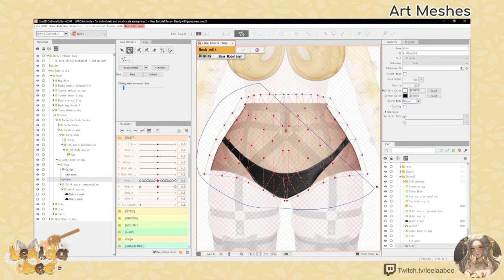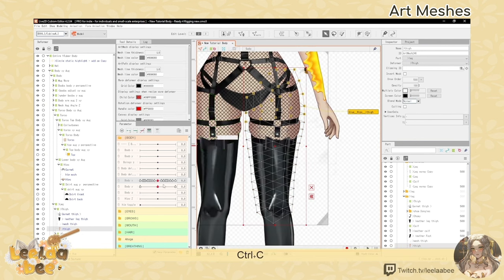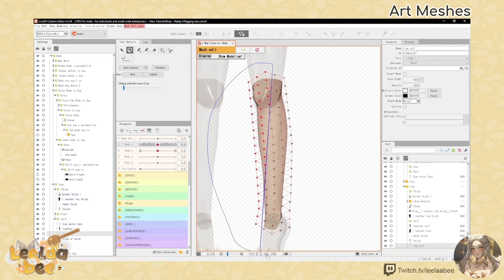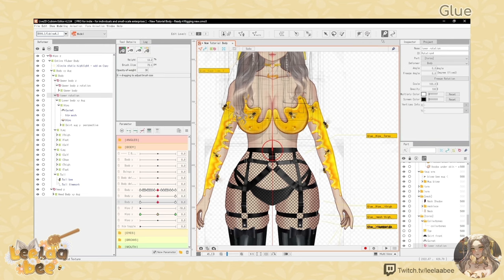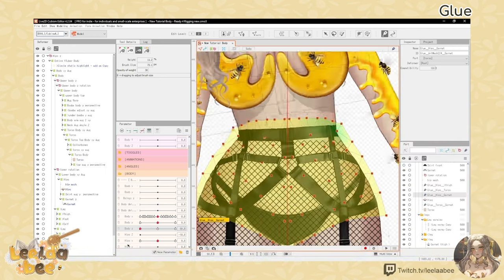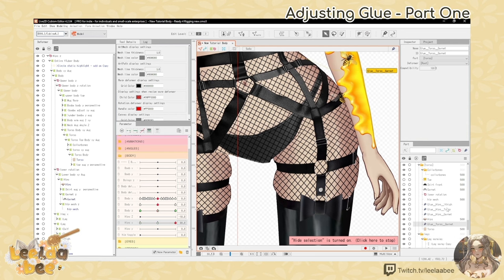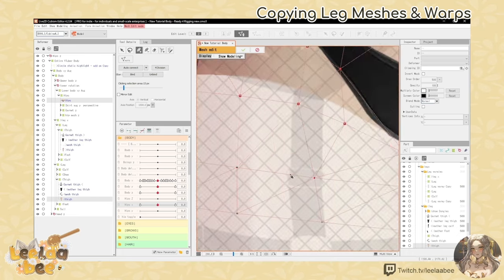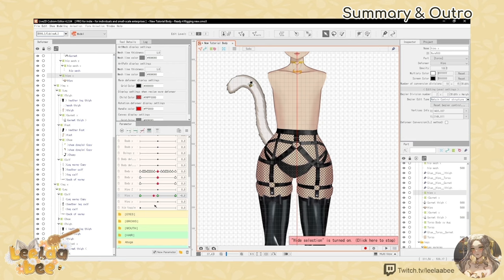【HOW TO: Rigging Hips x! (part1)】Live2d quick step-by-step guide! Ep12 ꕥ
【HOW TO: Rigging Hips x! (part1)】Live2d quick step-by-step guide! ꕥ Episode Twelve.
❥VTuber: Leelaabee

In today's video, we begin to cover augmented hip rigging and physics in Live2D Cubism! We start with hip and leg meshes, warp and rotation deformers, our body z parameter, GLUE :D , and then move on to rigging our hip x parameter!

I hope you find this video helpful! Our next video will cover hip z and then hip y! Later we will go over our physics and scene blending settings to set up these augmented (delayed-chain-reaction) physics!

This video leads on from Episode 11 where we covered augmented body y physics!

▬▬▬▬▬▬▬▬▬▬ CHAPTERS ▬▬▬▬▬▬▬▬▬▬

00:00 - Introduction & Overview
01:35 - Art Meshes
13:12 - Warp and Rotation Deformers
14:56 - Body Z
16:09 - Creating and Changing Parameters
16:53 - Glue
22:41 - Hips X
25:50 - Adjusting Glue - Part One
26:52 - Additional Warp Deformers
28:23 - Copying Leg Meshes and Warps
30:37 - Snapshot Tip
31:15 - Adjusting Glue - Part Two
33:55 - Summary & Outro

▬▬▬▬▬▬▬▬▬▬ RESOURCES ▬▬▬▬▬▬▬▬▬▬

🐝 Live2D Community - Users ask each other questions and introduce what they have made:

▬▬▬▬▬▬▬▬▬▬ PREVIOUS EPISODES ▬▬▬▬▬▬▬▬▬▬

▬▬▬▬ LINKS ▬▬▬▬▬▬▬▬▬▬▬▬▬

▬▬▬▬▬▬▬▬▬▬ CREDITS ▬▬▬▬▬▬▬▬▬▬

🎵  Video BGM -

♪ さりい bgm - 【フリーbgm】もっと遠くへ【配信、作業、かわいい、ほのぼの、vlog】【2時間】−さりい−